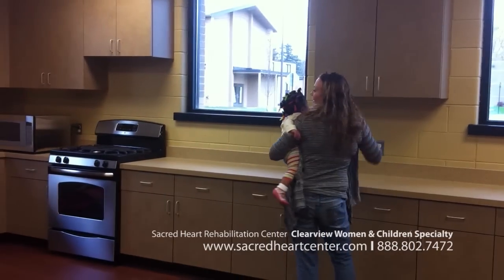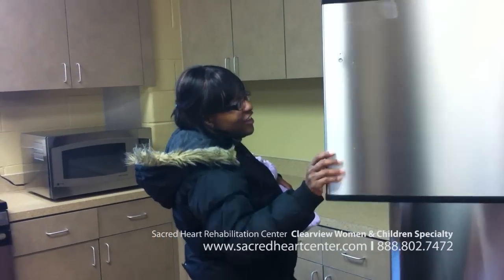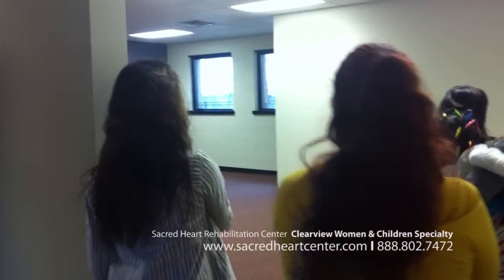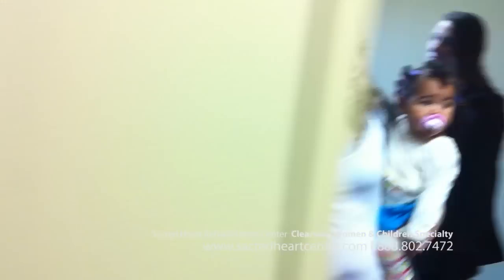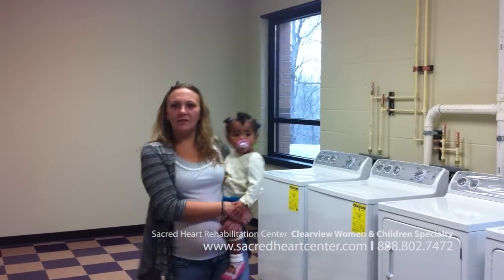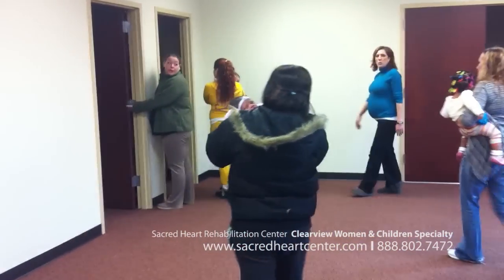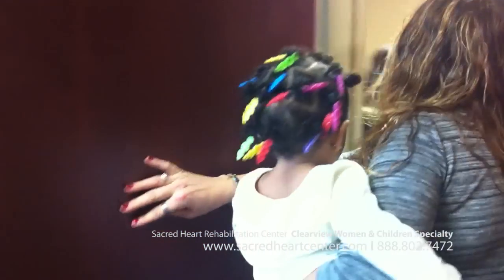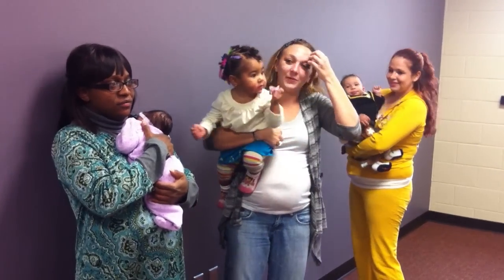Clearview Women & Children Specialty VIDEO TOUR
Video tour of Sacred Heart Rehabilitation Center CLEARVIEW WOMEN & CHILDREN SPECIALTY NEW FACILITY. The new facility opened on January 11, 2012.